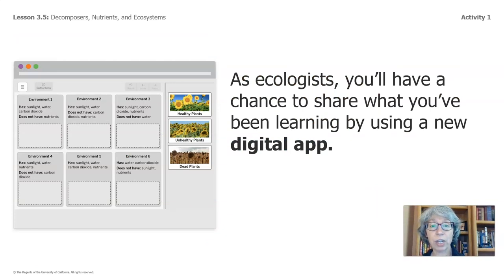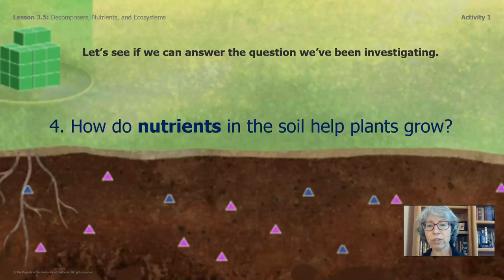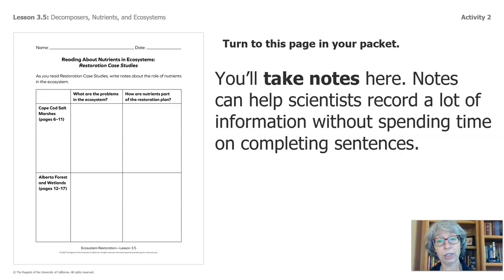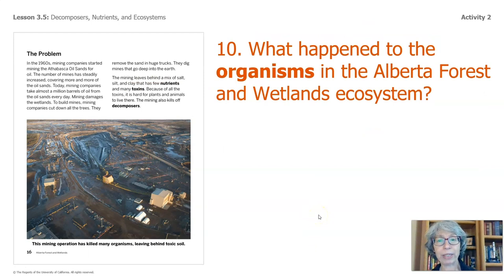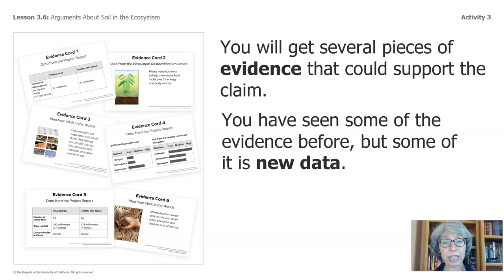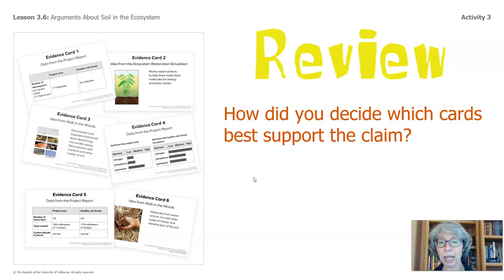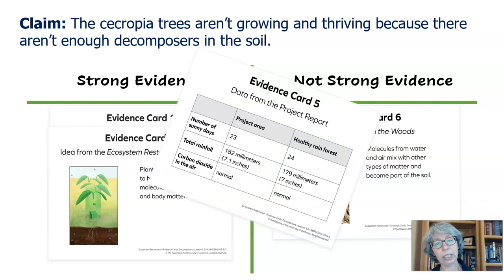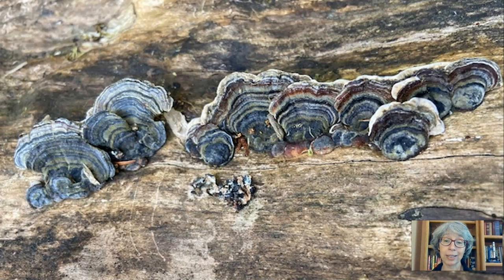Science, 5th Grade, 6/2, Decomposers, Nutrients, and Ecosystems